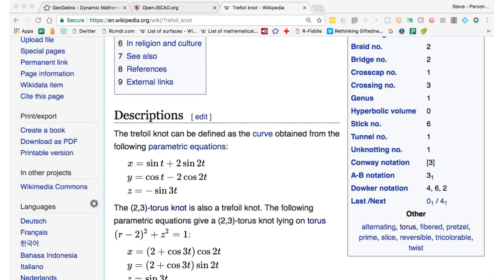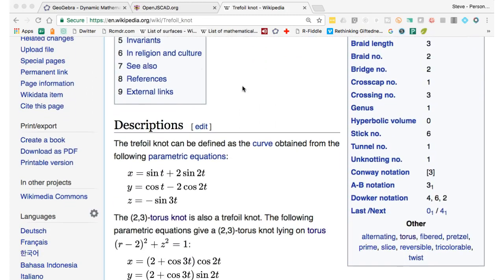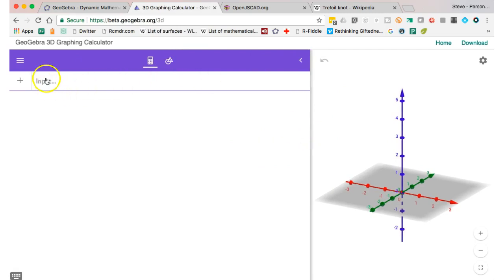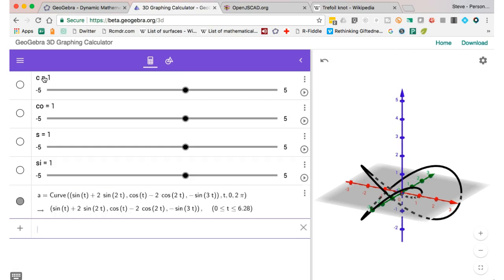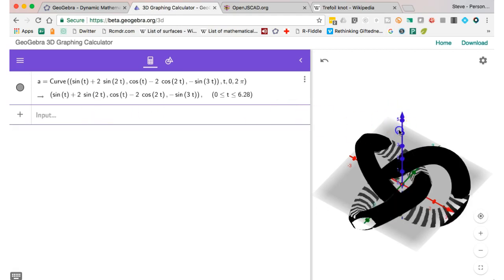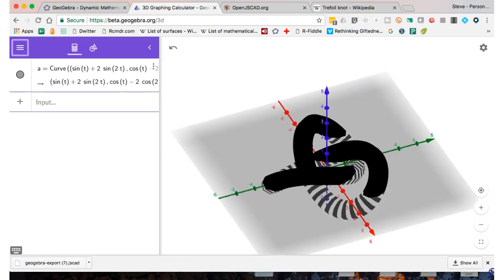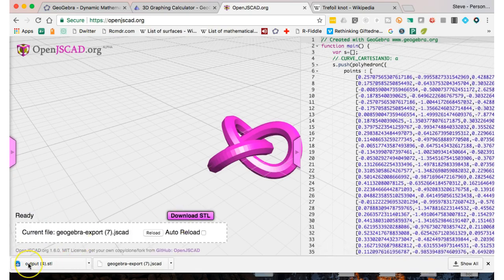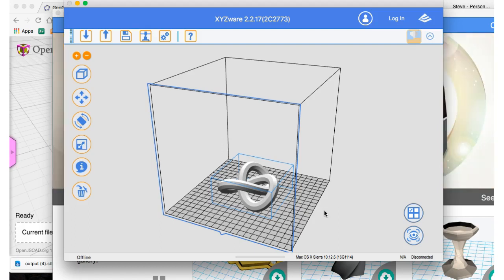3D Print a Trefoil Knot